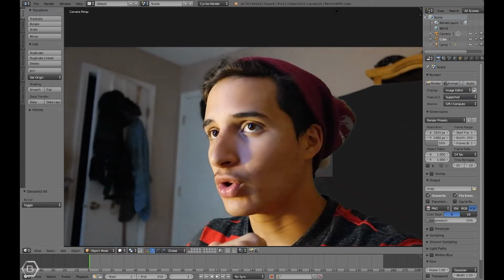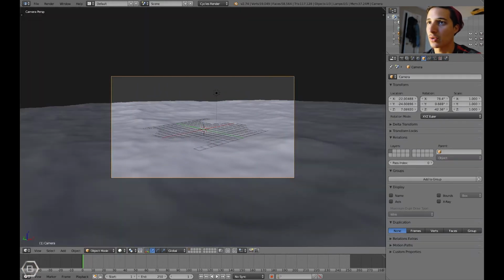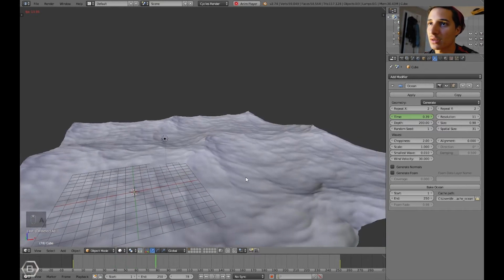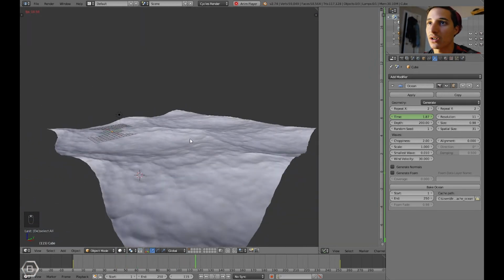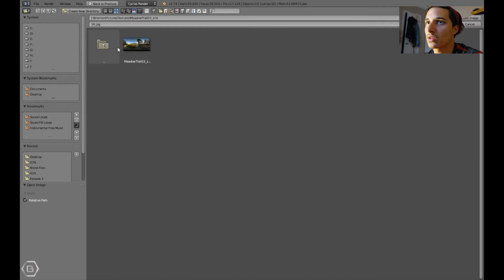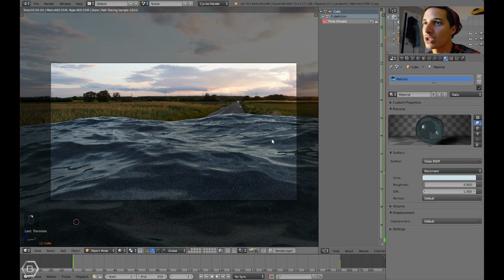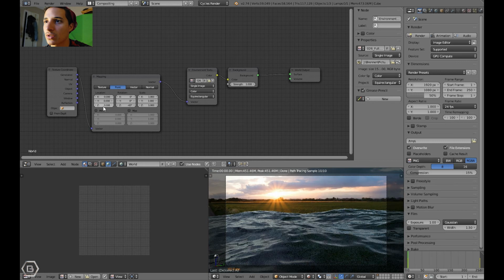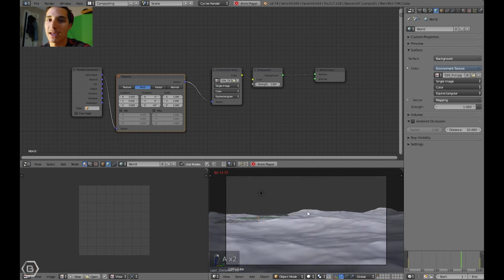Blender tutorial: how to create an ocean simulation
In this tutorial you will learn how to animate and create a ocean simulation in blender as well as how to create some basic water materials for your ocean water.

►►►Blender Ebook:How to Make Money As A Blender Artist

►Become a Fullscreen partner!

Our Minecraft server is back up thanks to donors! if you can donate then I will be able to keep my server running. You can donate by buying one of my songs or just clicking the donate button below.

►►►Minecraft Server◄:
Come And Join Our Server!
at:

Server address: minecraftmanyaccents.mcph.co

►Survey for my Youtube channel◄
take this survey to let me know how I can change around my channel(s)

►Brennens3d◄
♦Sound Cloud♦

►M.A.C.R.P.

I can also make custom tracks for you and your very own Youtube channel, just let me know and I would be happy to do that for you. How it works - I make a track for you for free and you give me promotion in return - by putting my channel and my name in the description - something like this:

Track name "track name"

blah blah blah link is here.

I would rather have you do it in your own way though -but still giving me credit of course and promotion!